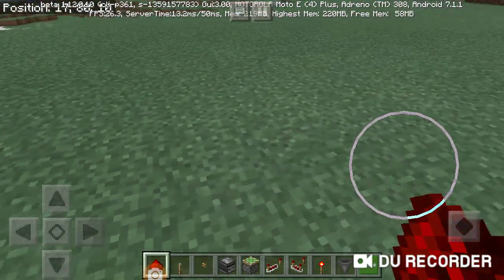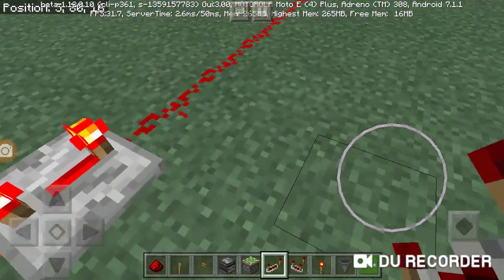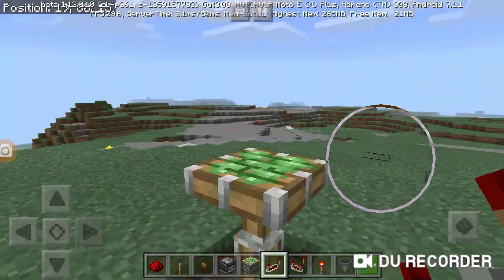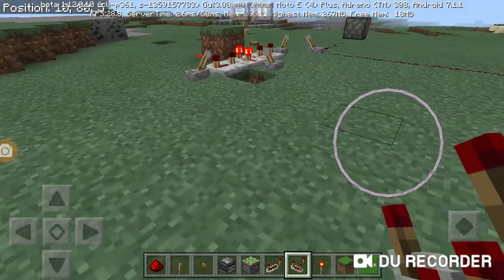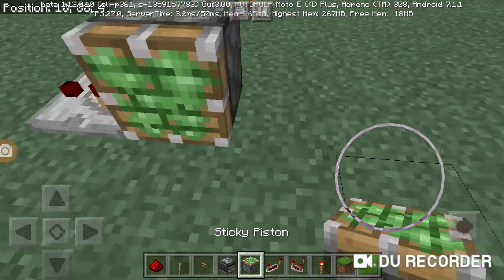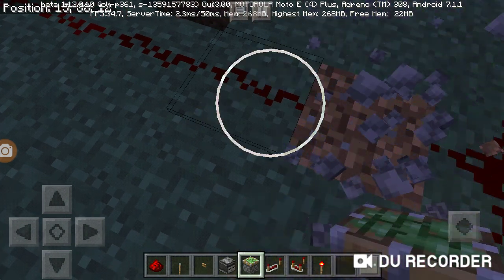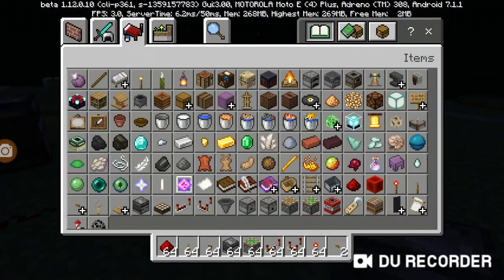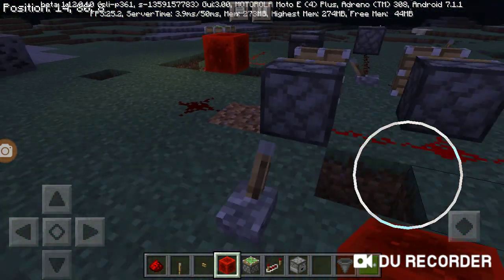PewDiePie's guide to redstone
This is for PewDiePie